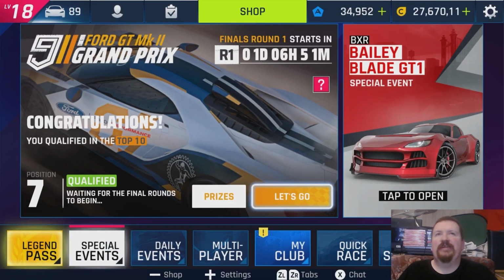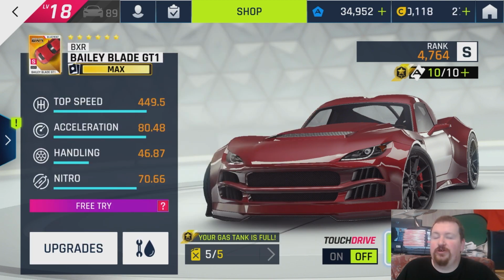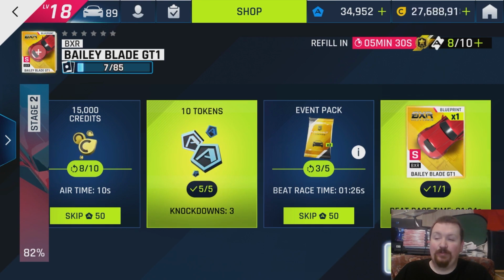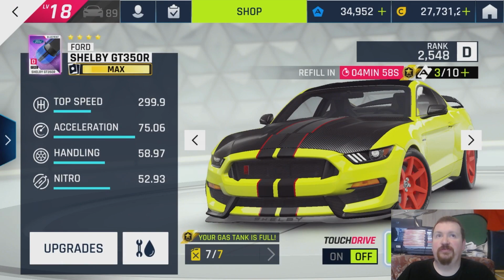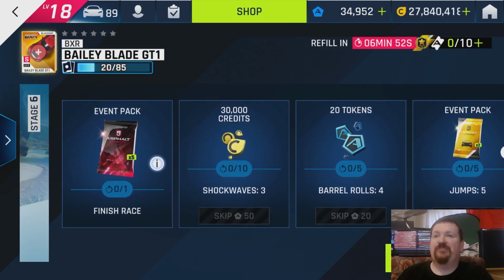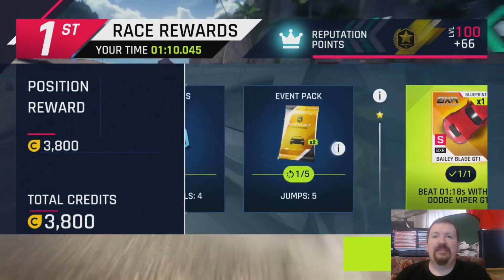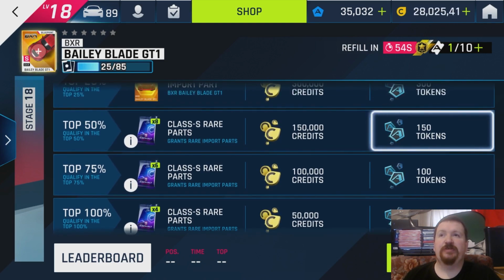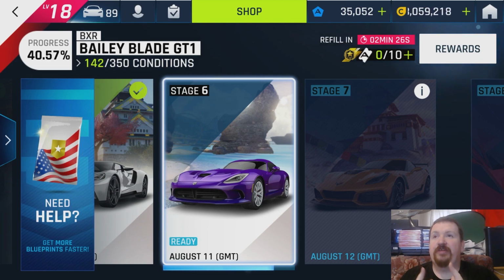BXR Bailey Blade GT1 Special Event - Advice for this and the SSC Tuatara Events - Asphalt 9 - Switch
Taking a look at the ongoing Special Event for the BXR Bailey Blade GT1 and how it will be used for the SSC Tuatara Special event which follows on after this event concludes but will require The Bailey Blade and a handful of other cars to have a chance of unlocking it without massive token costs.

0:00 intro

1:27 Tuatara Requirements
8:37 Stage 1
12:30 Stage 2
16:19 Stage 3
18:49 Stage 4
21:23 Stage 5
24:50 Stage 6
29:05 Special Event Advice